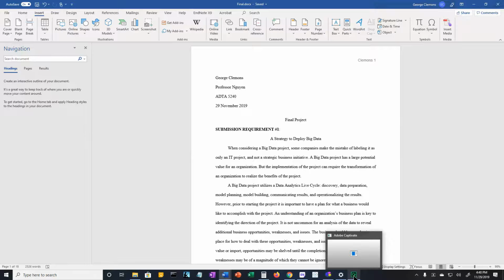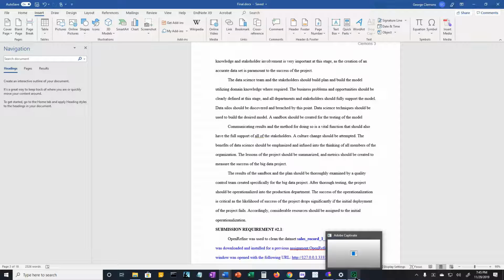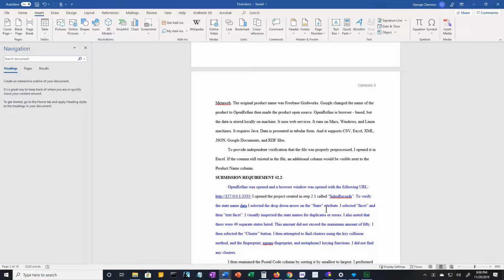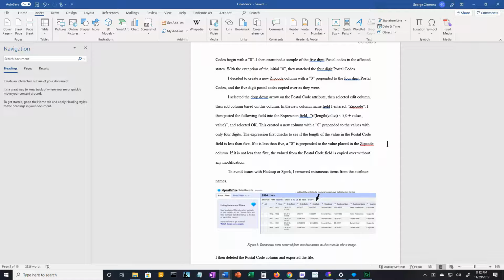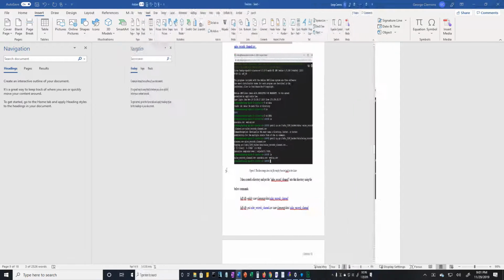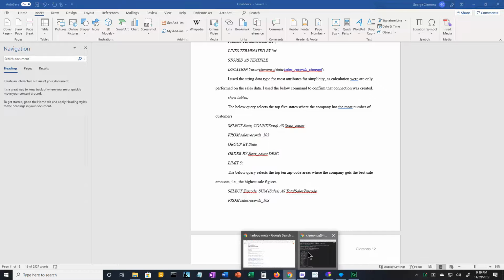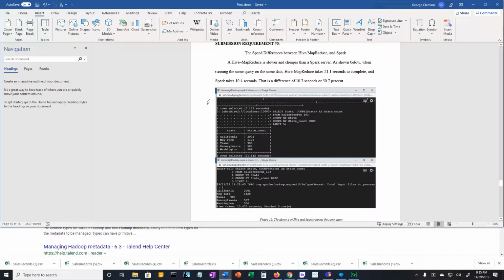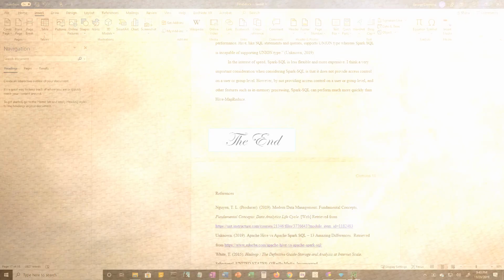final_project_presentation_video_GeorgeClemons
Final Project ADTA5240